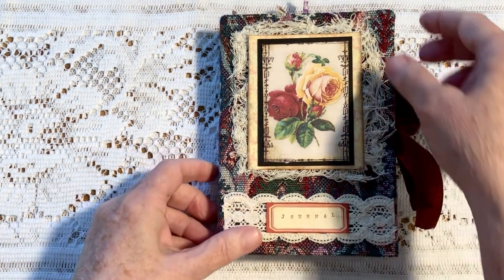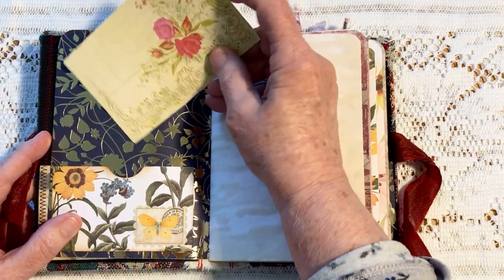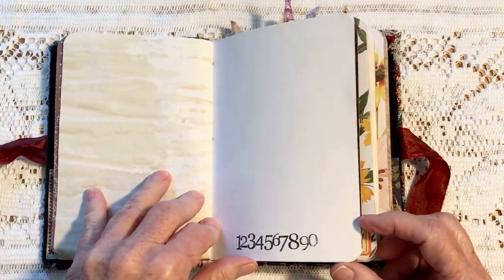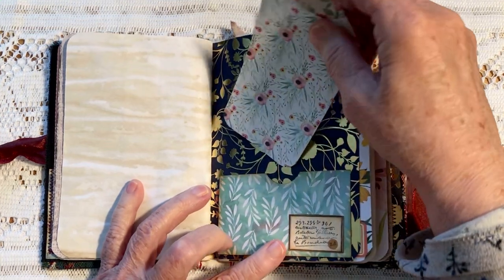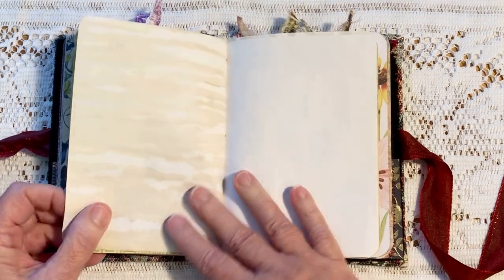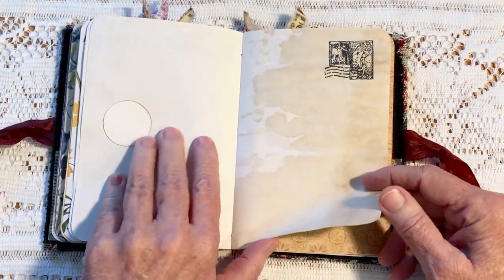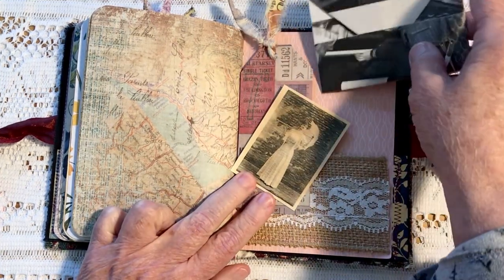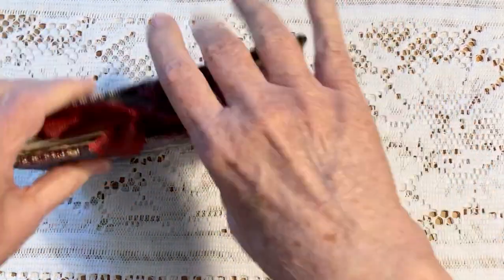"Grace" a vintage style junk journal with a floral theme.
Grace is an upholstery covered hard cover rescue book. Perfect size and great gift for the flower lover.